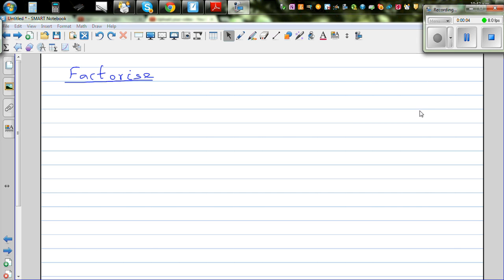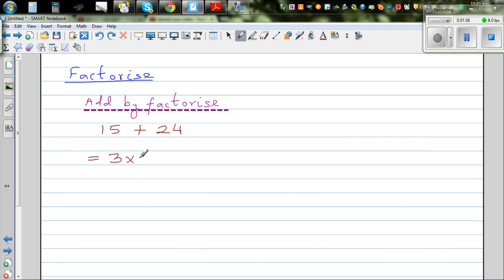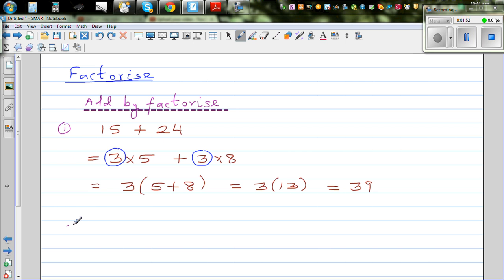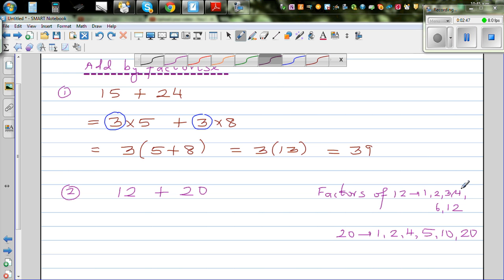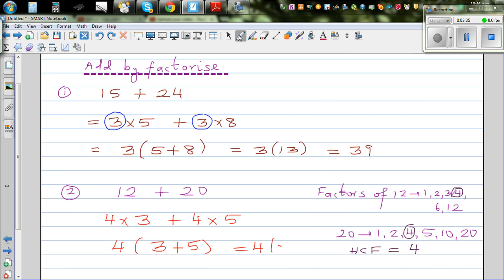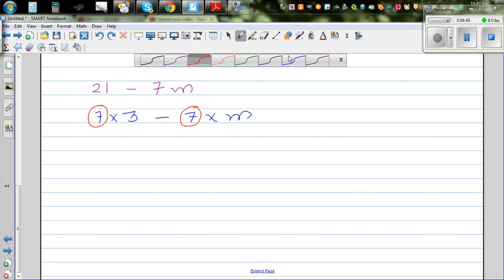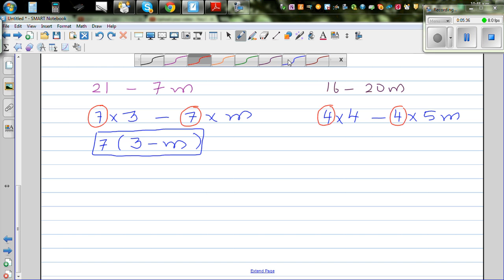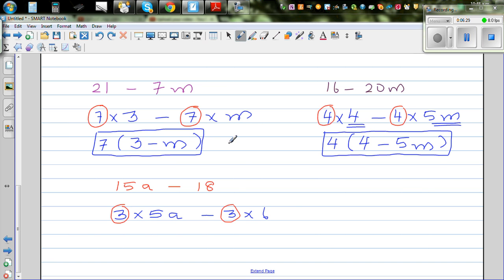Factorizing simple linear algebraic expressions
In this video I have gone over factorization of simple linear algebraic expression and explained the intuition behind factorization.